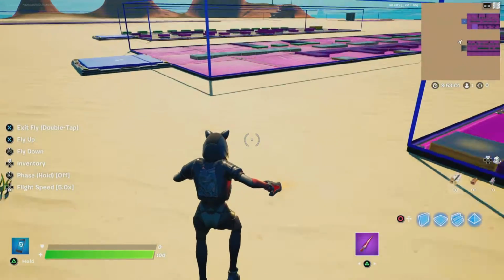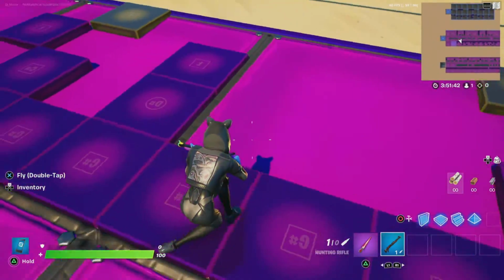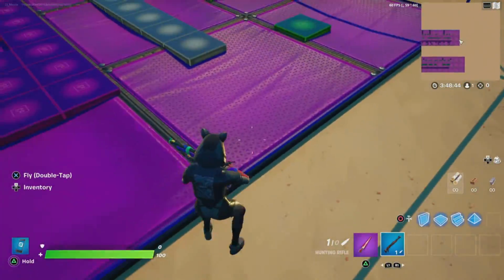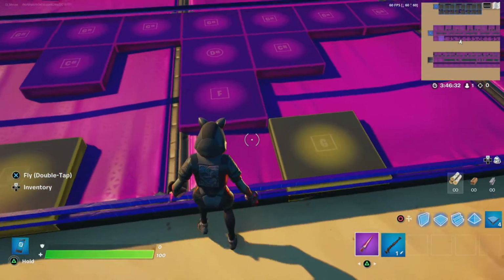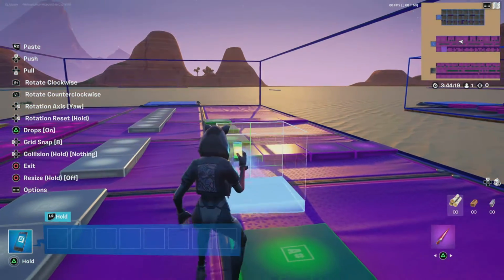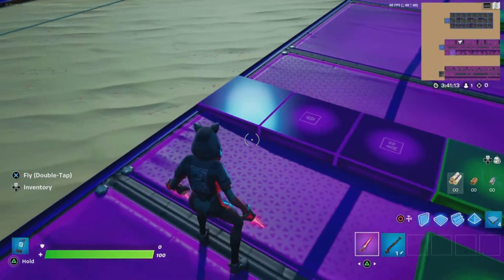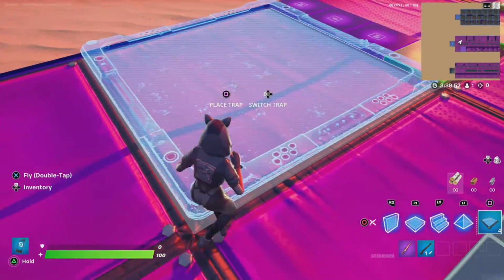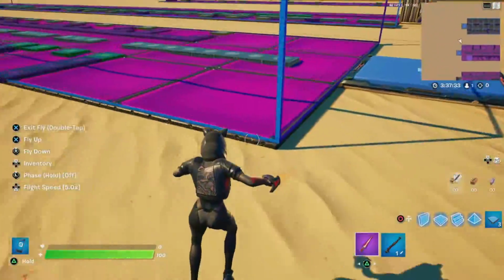Film - how to make mood Fortnit - 2022_2_7_16_43_23*